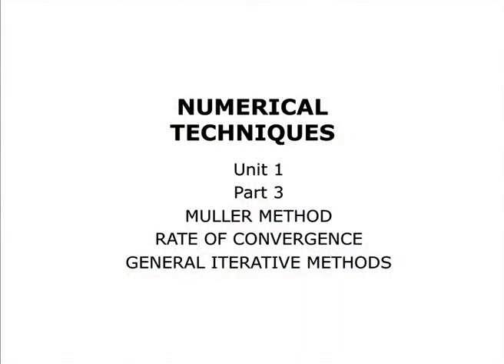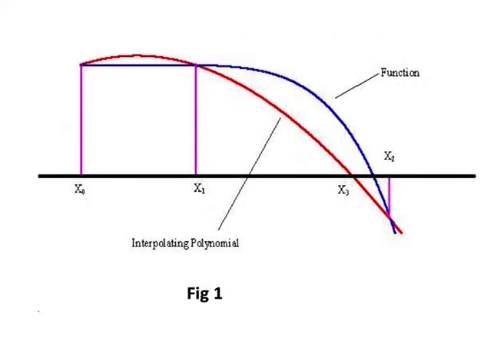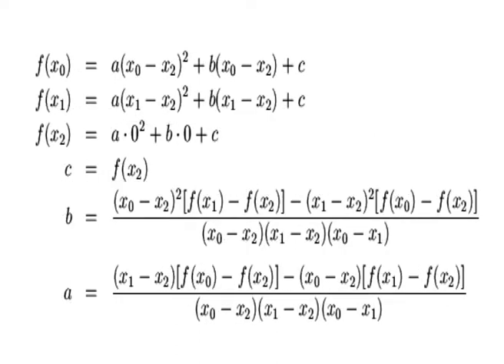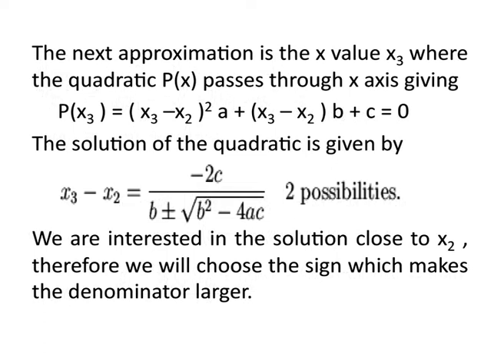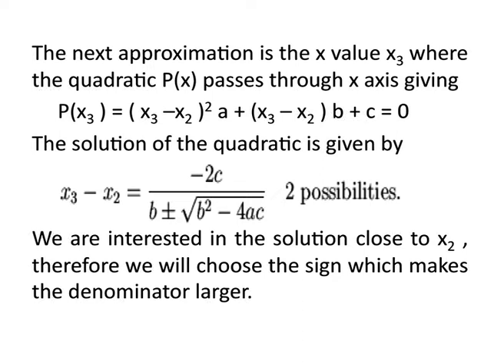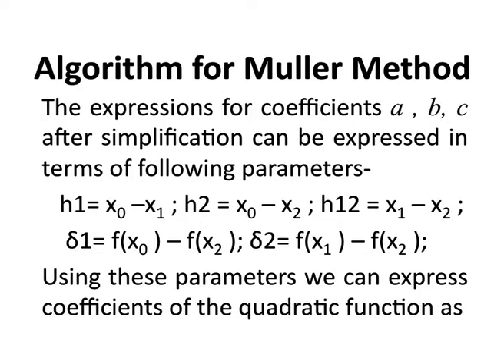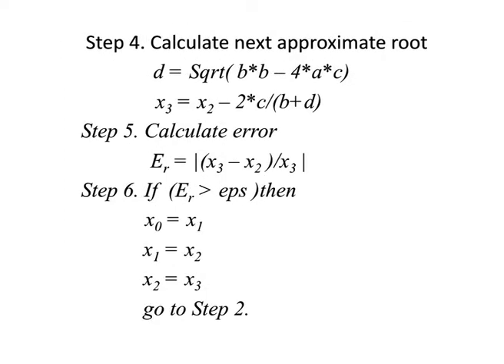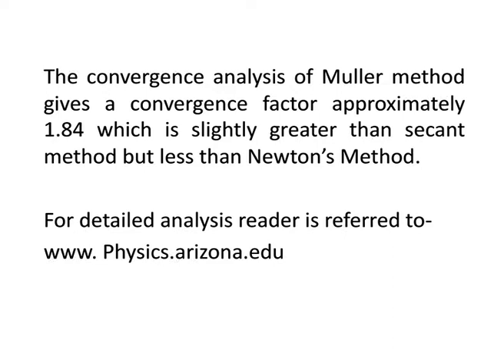Muller Method Rate of Convergence General Iterative Methods (Part-3)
Subject: Electronics (Hons.)
Course : Numerical Techniques (Unit-I)